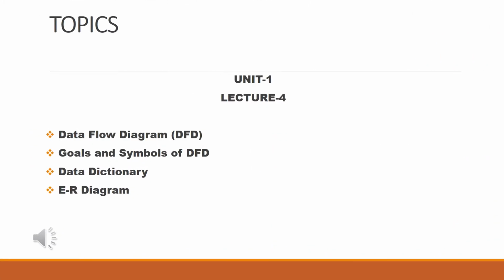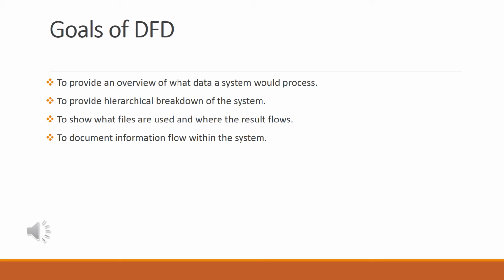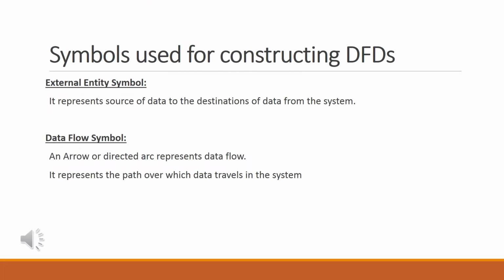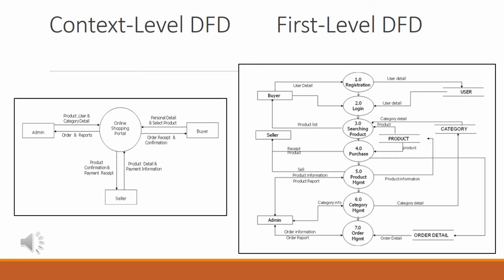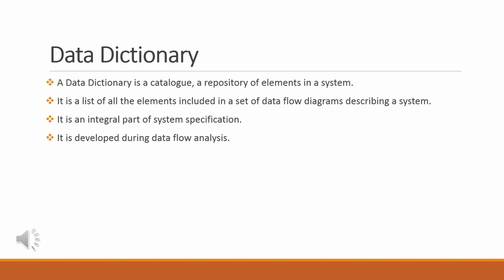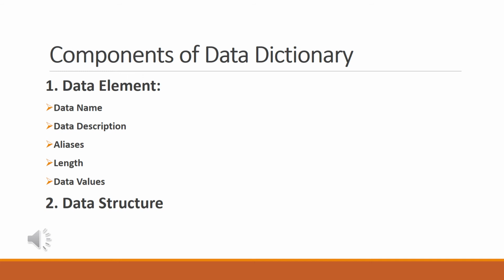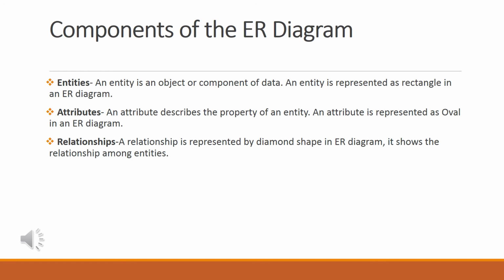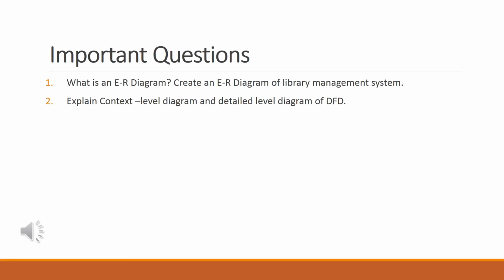SAITM BCA 4TH SEM SOFTWARE ENGINEERING Unit No 1 Lecture 4